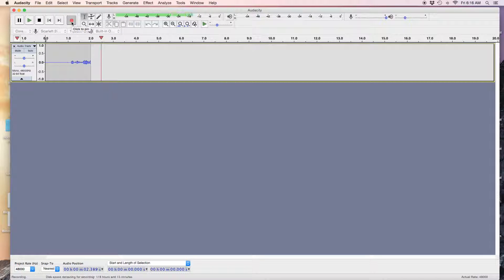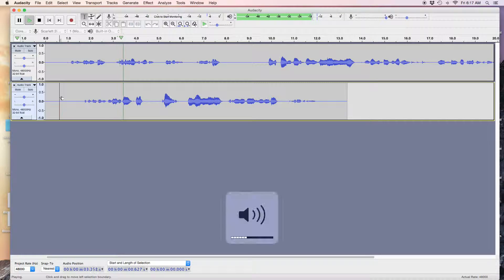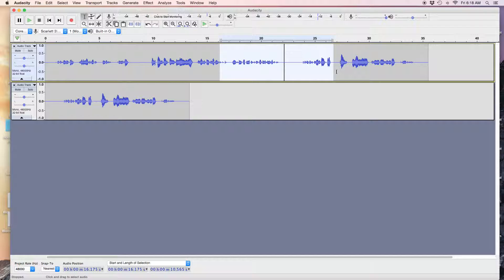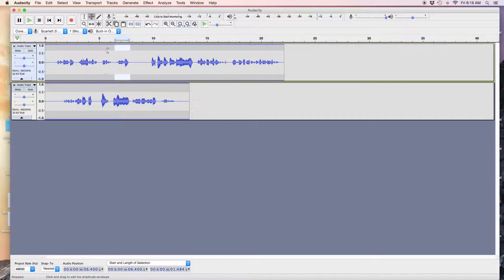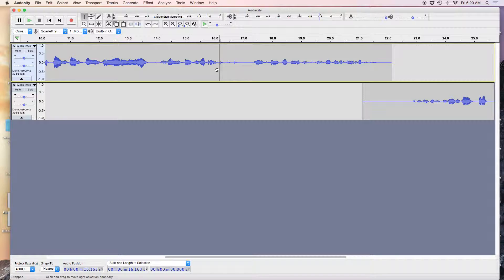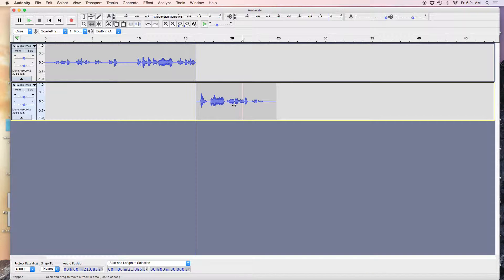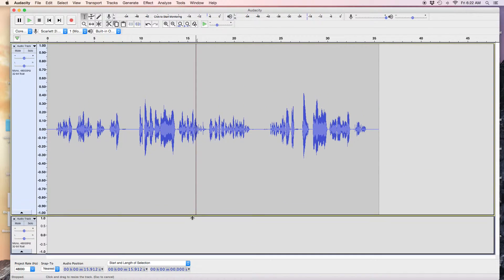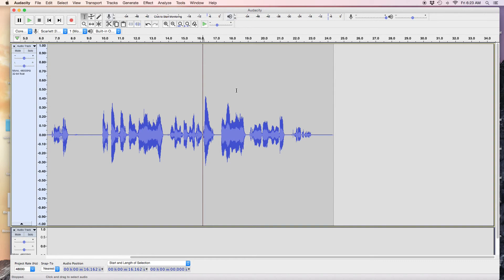Audacity Workshop Aligning two tracks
Two tracks that need to be aligned? here are two ways to do it. I forgot about the actual align tracks shortcut; maybe I'll post that one next.